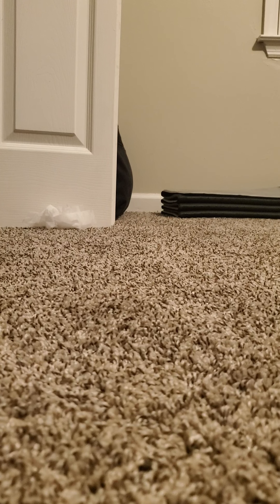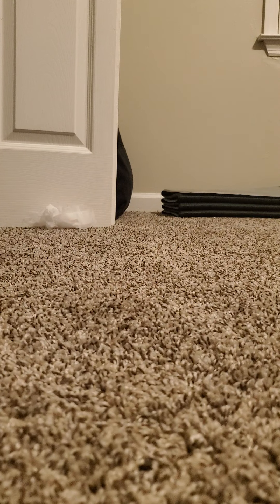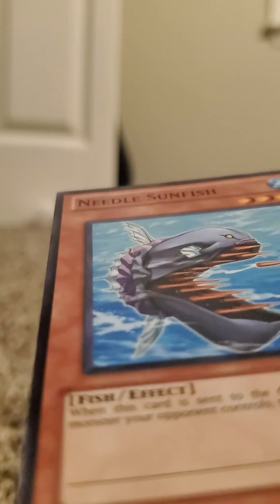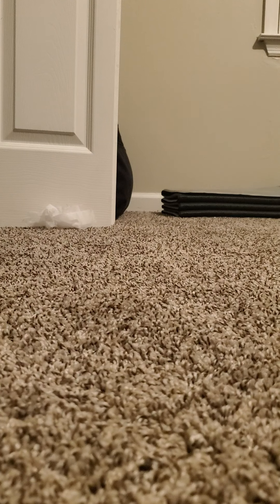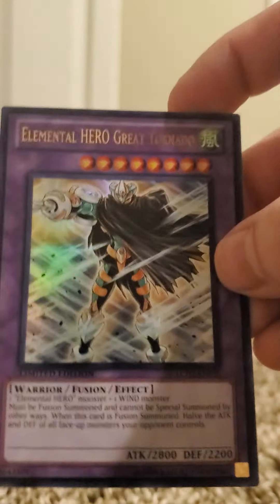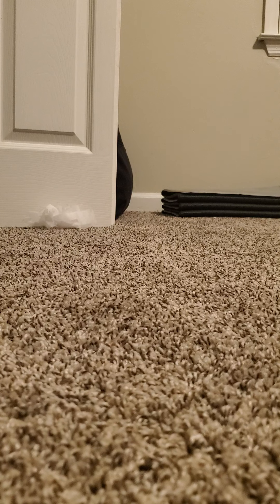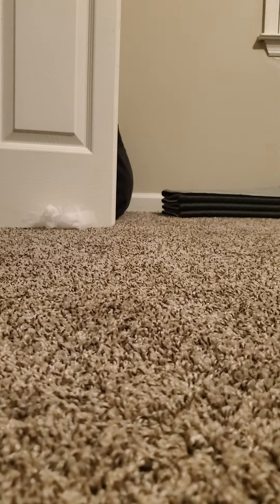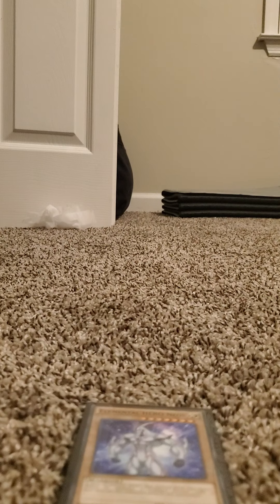Cyber Kaiba and Elemental Hero Deck Showcase 2021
3 Custom Decks